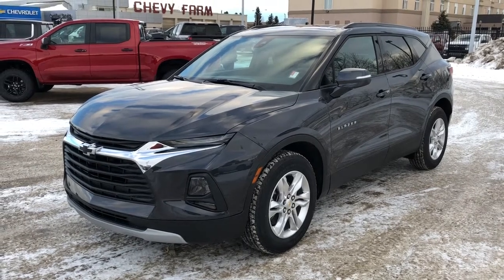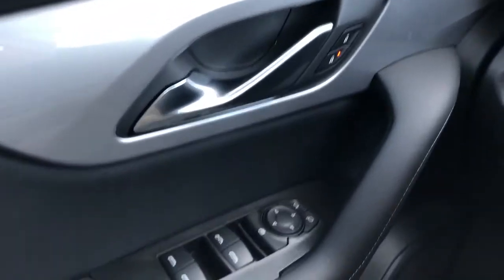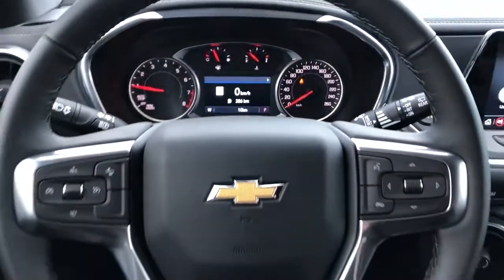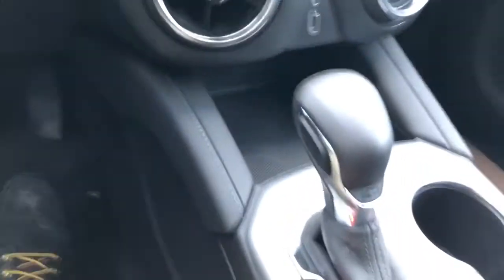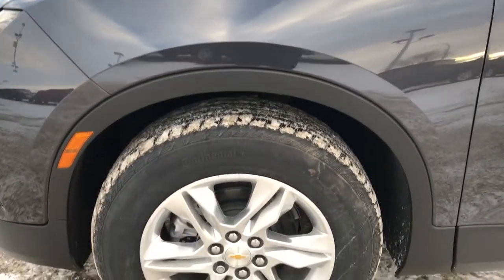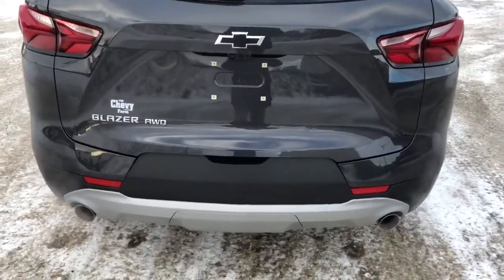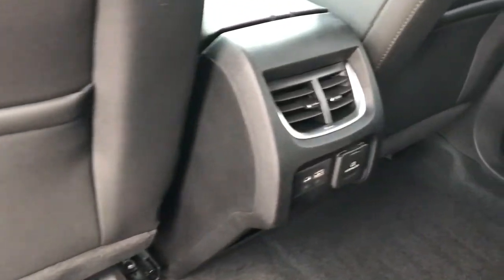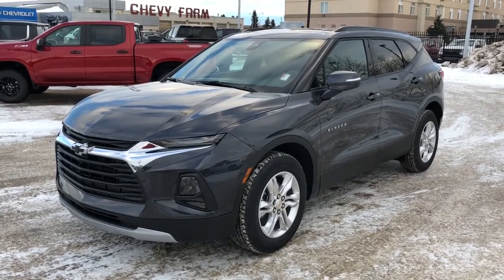2021 Chevrolet Blazer True North Review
The all new 2021 Chevrolet Blazer True North is back and ready to impress! Completely redesigned from the ground up, Blazer comes packed with a ton of exciting features! This SUV features a standard 3.6L V6 engine that makes 305 HP and an all wheel drive on this RS model. Sculpted with style and utility inside and out, Blazer offers a sleek front end with LED daytime running lights, projection headlamps and a black mesh grille with black bow tie. Smooth but sharp body lines bring you down the side to the black 20 alloy wheels, Blazer badging, and body color mirror caps and door handles. At the rear, you’ll find safety back up camera, and rear park sensors. The powered liftgate makes loading cargo into the spacious cargo storage area, easy. When you climb inside Blazer grabs attention with a leather trimmed and perforated RS seating for 5 passengers. The interior boasts power windows, power locks, power mirrors, power seats, touchscreen infotainment zone with XM radio, Apple Car play, Android Auto and other driver friendly functions. Standard options include hill start assist, electronic parking brake, 6 speaker audio system, 8-way power driver seat, 120-volt power outlet, and much more! RS is the street-inspired getaway vehicle that’s designed to get your adrenaline pumping. Stop in to see why we want to be your preferred dealer. We will earn your business!

Wolfe Chevrolet
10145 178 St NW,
Edmonton, Alberta
T5S 1E4